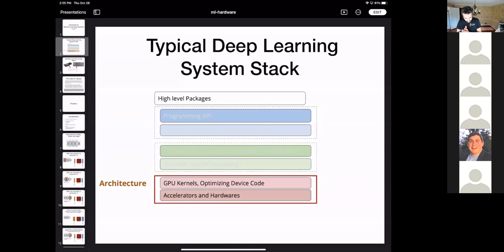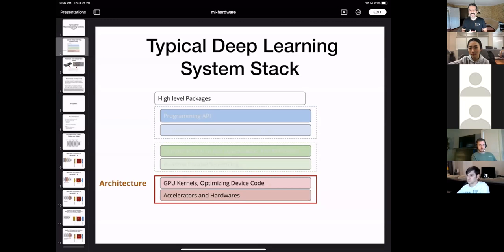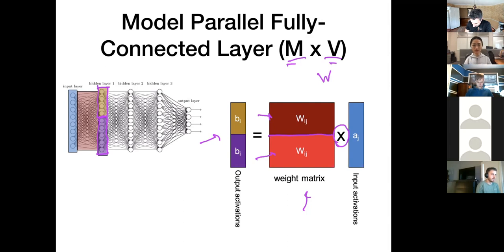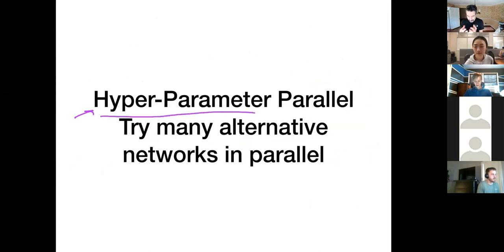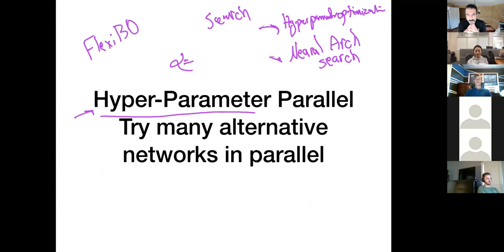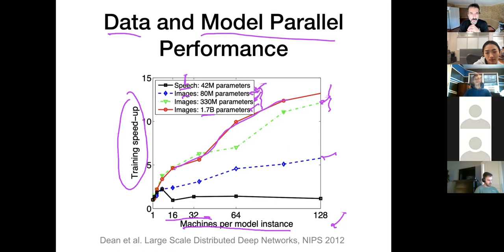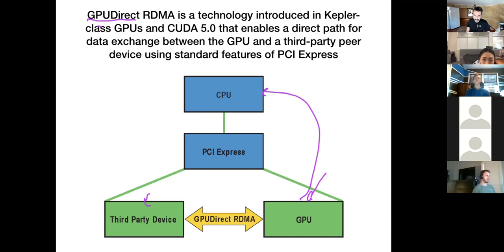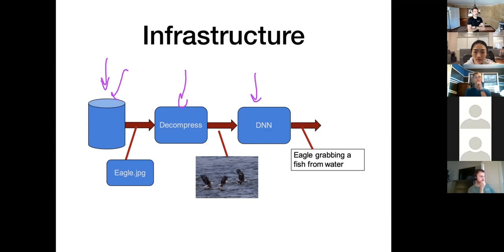Lecture 8.2: Hardware for Machine Learning Systems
In this lecture, we talk about hardware for ML Systems, covering the parallelization opportunities and memory access in CNNs and DNNs.